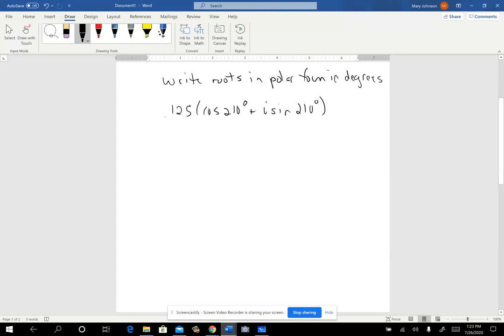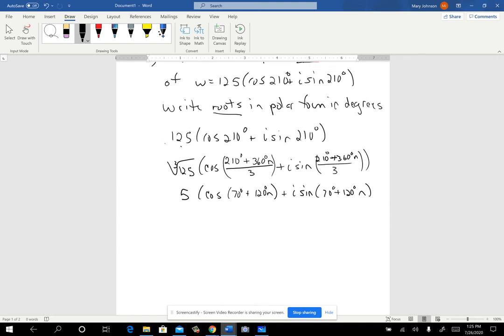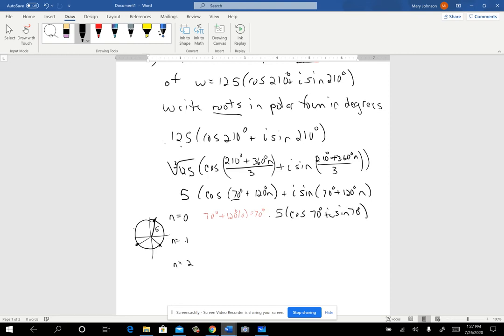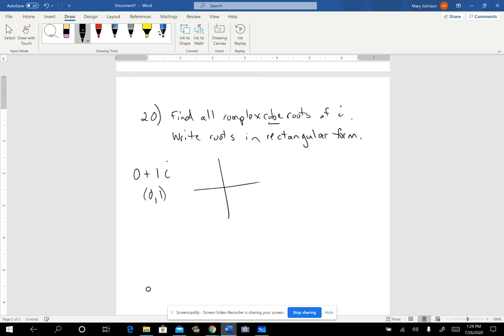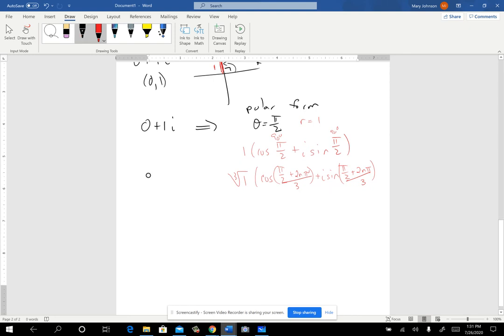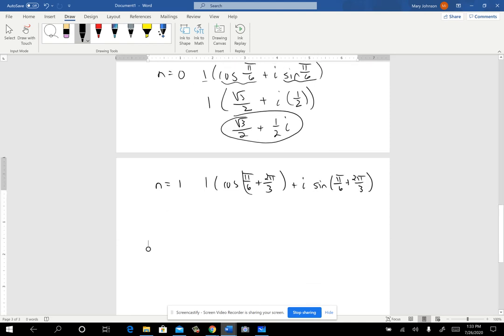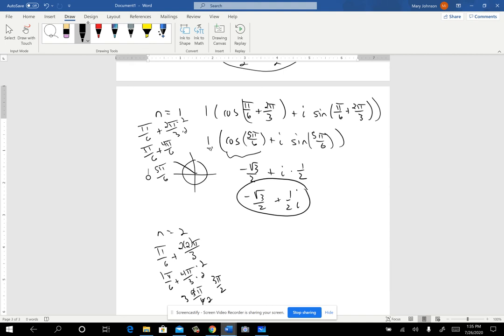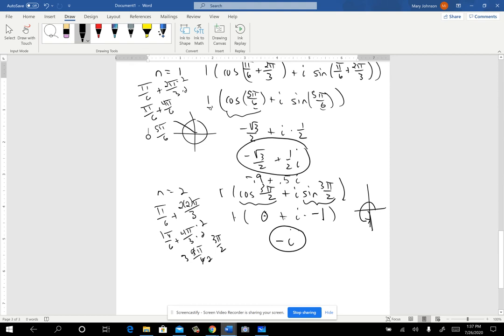Roots of Complex Numbers